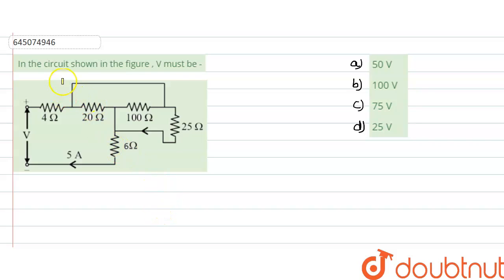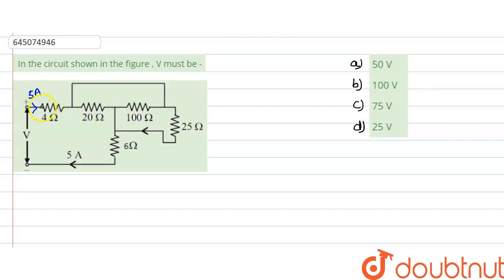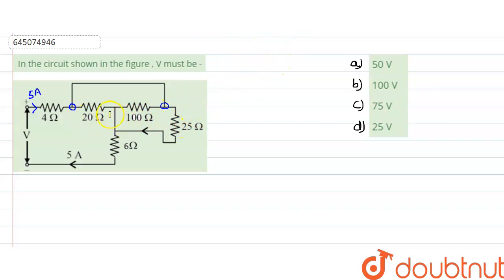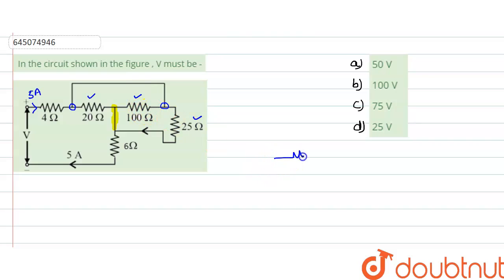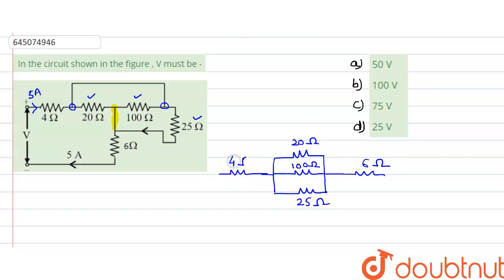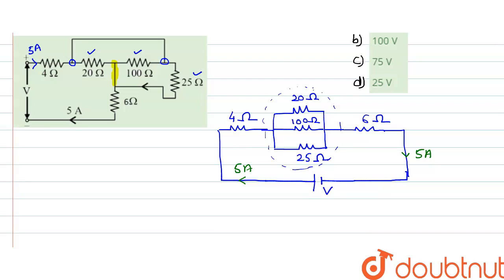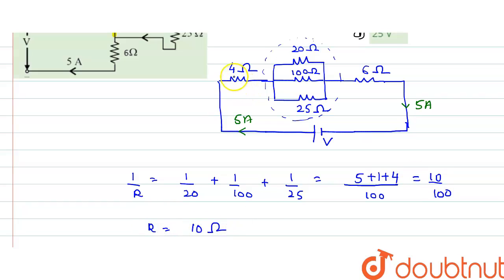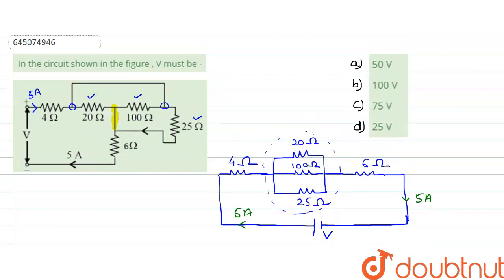In the circuit shown in the figure , V must be - | 12 | NTA NEET TEST 64 | PHYSICS | NTA MOCK TE...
In the circuit shown in the figure , V must be -
Class: 12
Subject: PHYSICS
Chapter: NTA NEET TEST 64
Board:NEET

👉 Have Any Query? Ask Us.